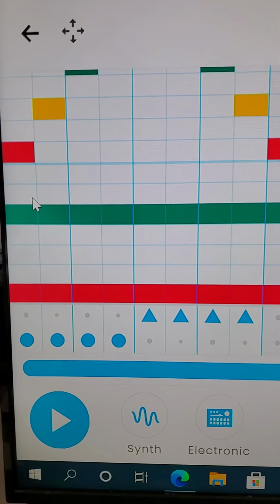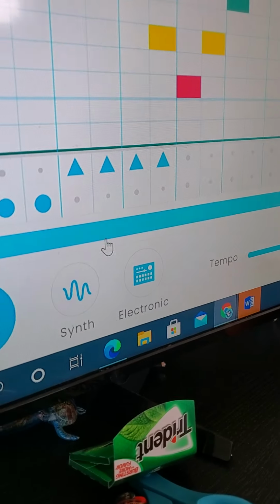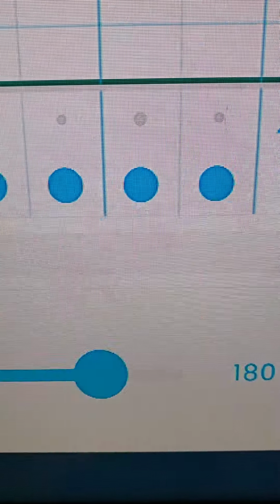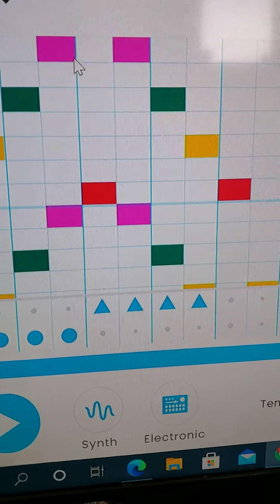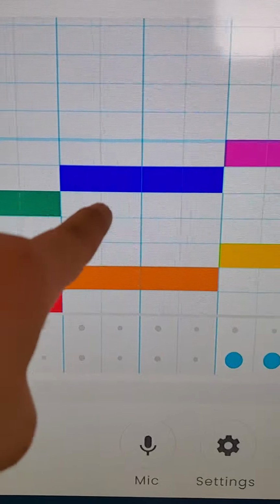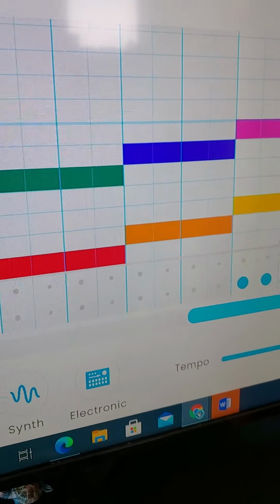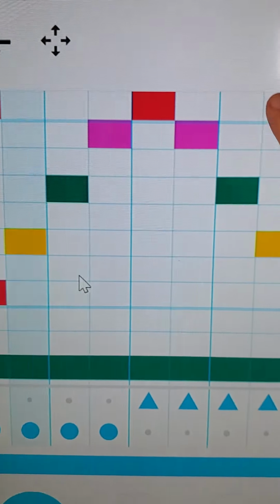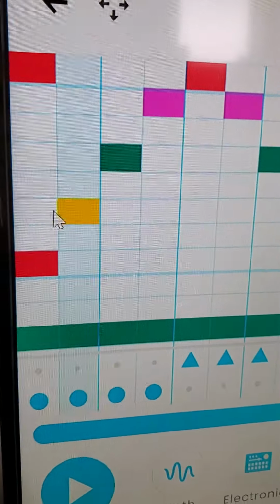Stranger Things, Song Maker Tutorial